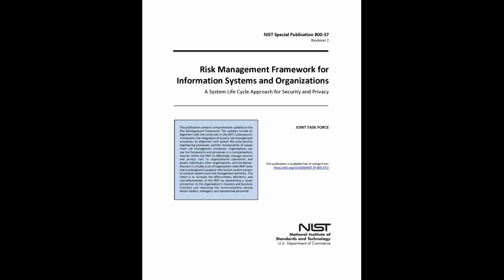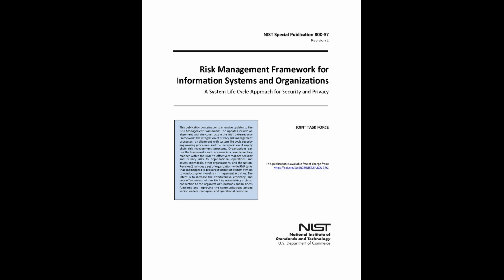Appendix A References